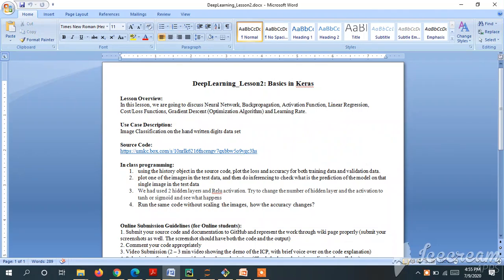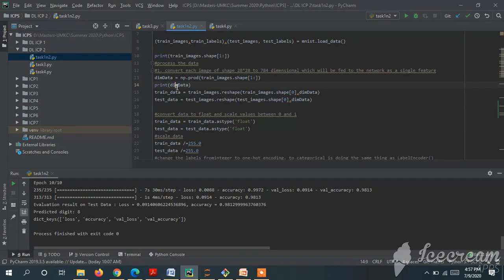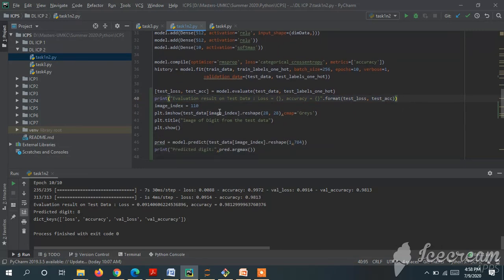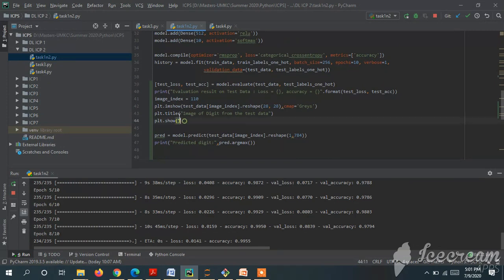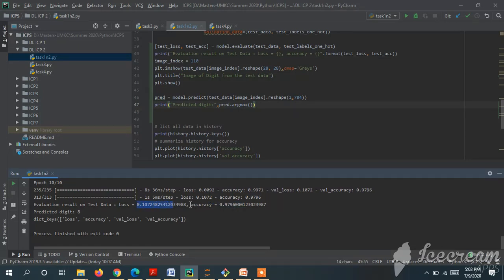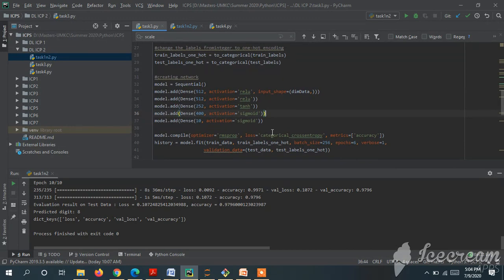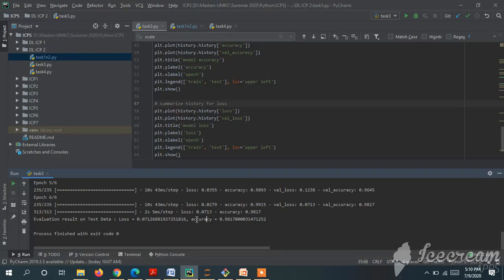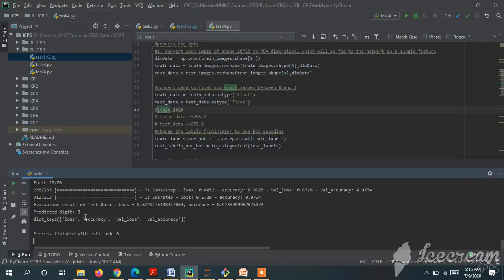DeepLearning ICP 2